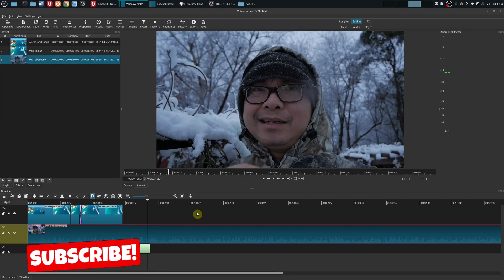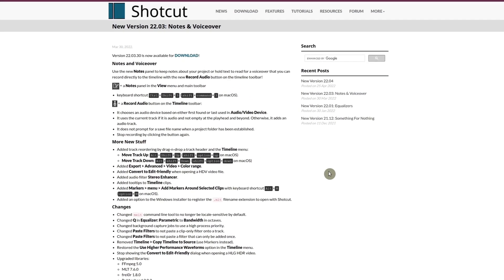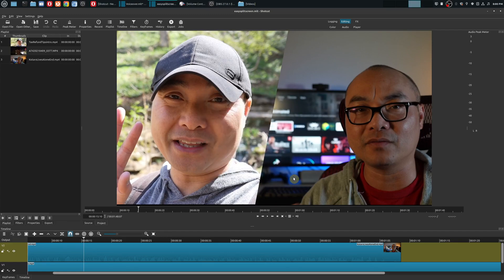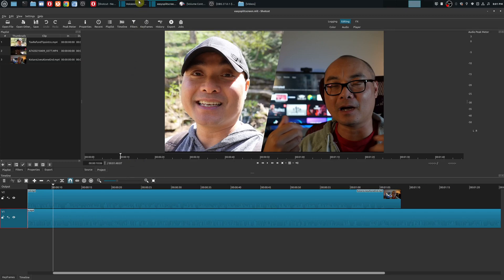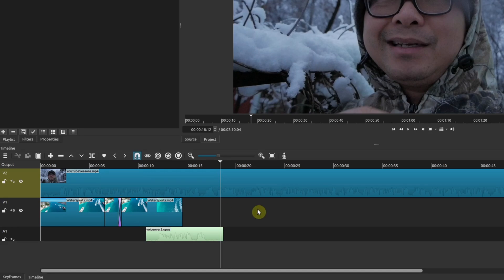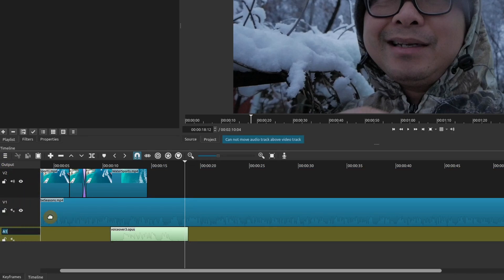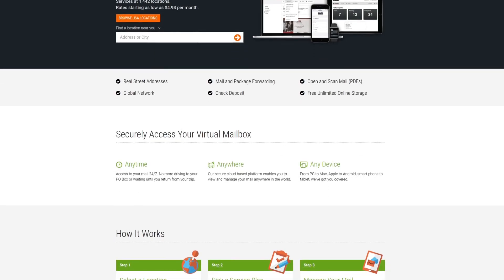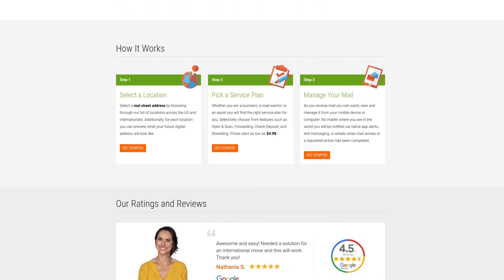Shotcut How To Move Tracks! | Shotcut Tutorial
Learn How To Move Tracks Up Or Down in Shotcut!

***Get Social***